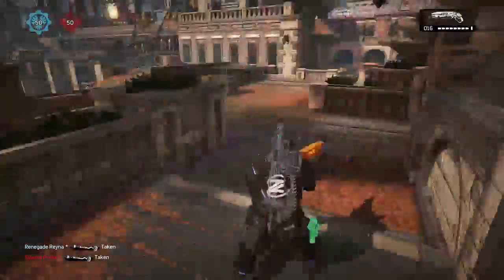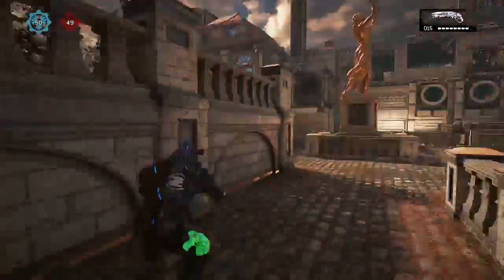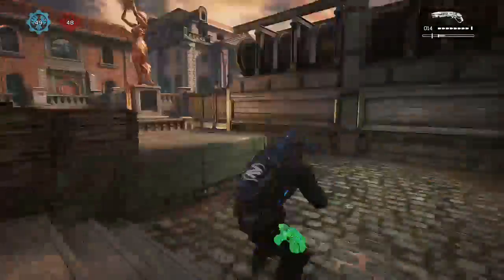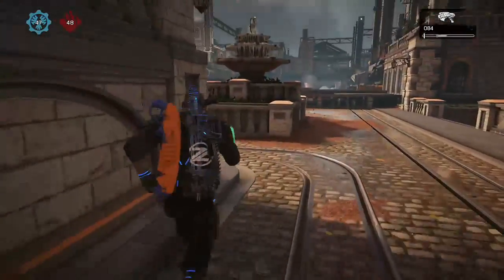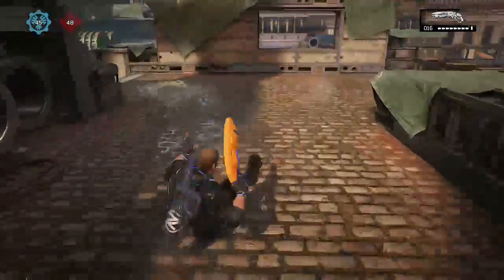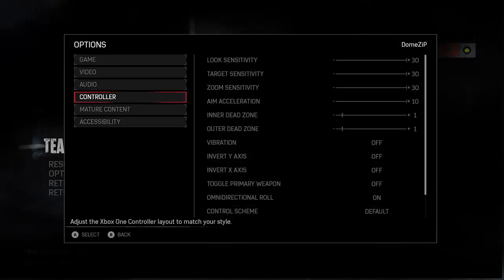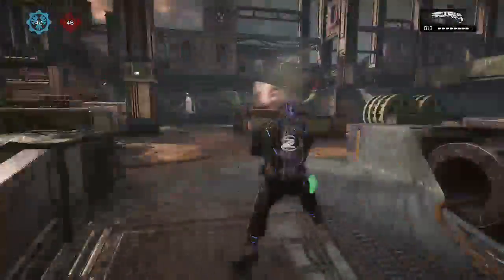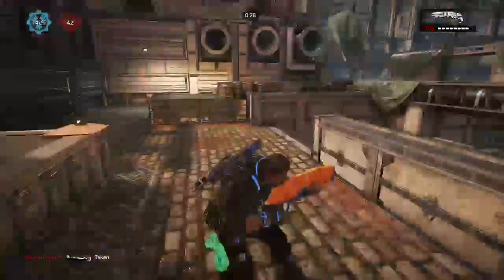Gears of War 4: BEST CONTROLLER SETTINGS | 2.0 UPDATE (Pro Players Settings Included)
Update controller settings video after the 2.0 update it did change a bit. If you want to see some pro player settings go to the 9:40 mark to see Praized, Mental, Xplosive, SuMuNs, Kyle, settings. If you guys want a settings video on the top 15 players let me know I will get it out as soon as possible.